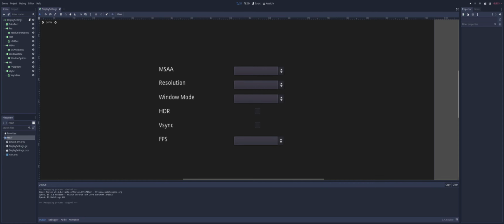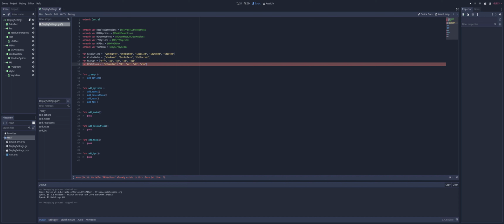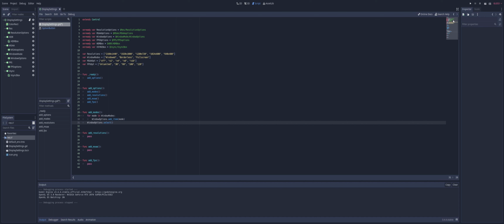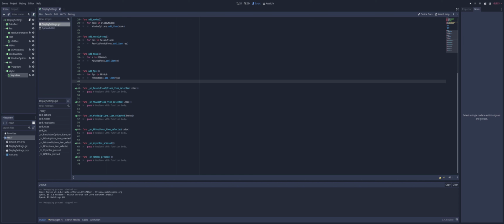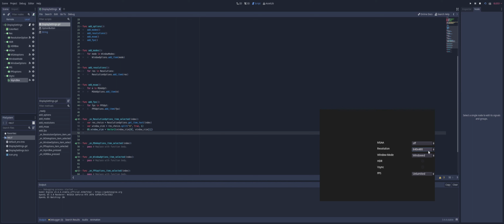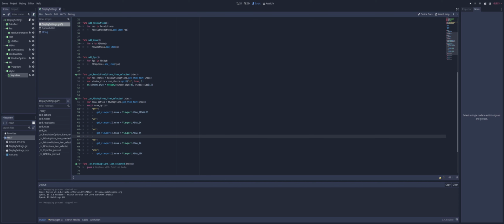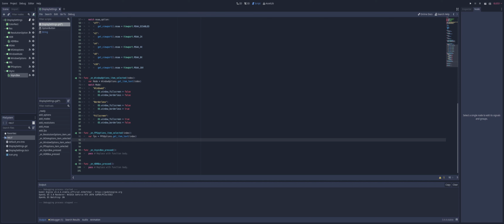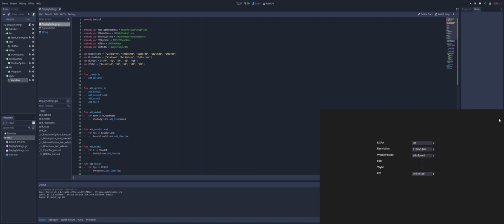Display Settings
Let's take a look at how we can create display settings  with video options for our games and software to be used by a wider audience.